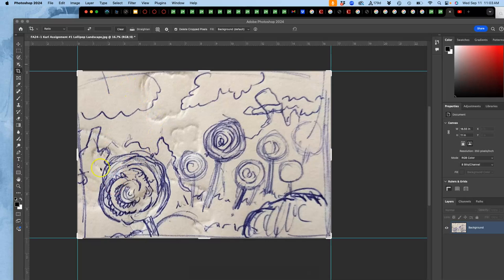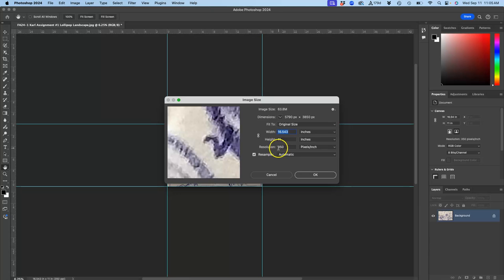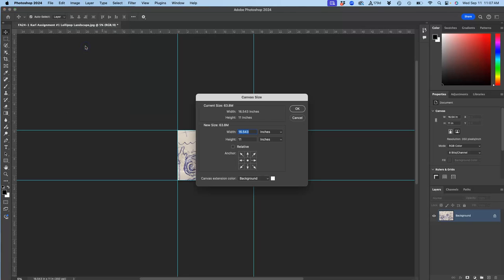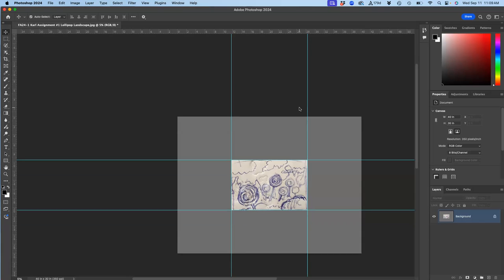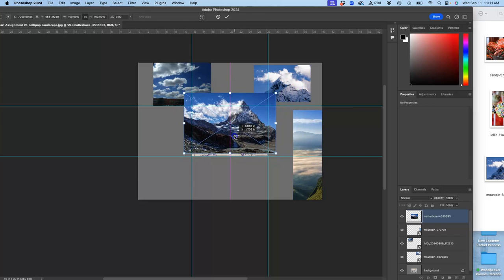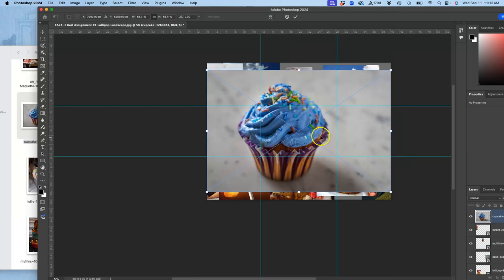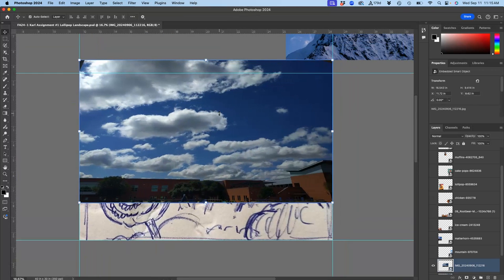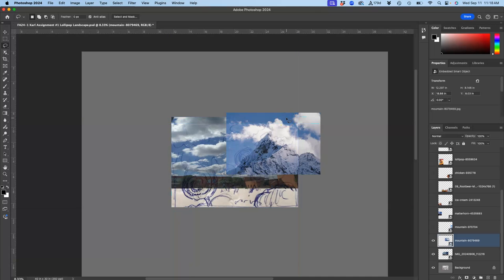4 Creating a Desk Work Space within Photoshop to Bring Your Reference Images Into